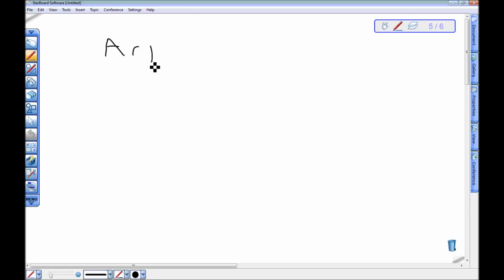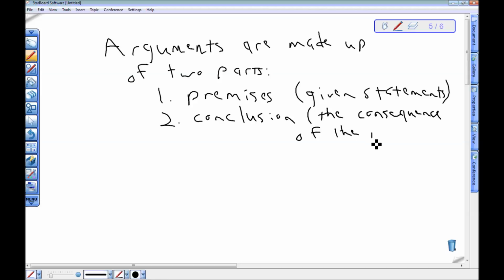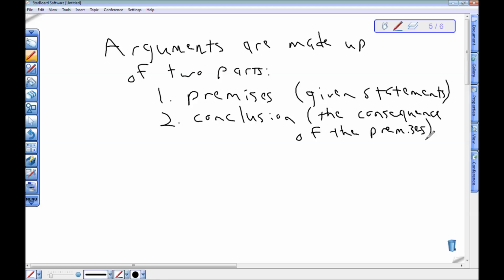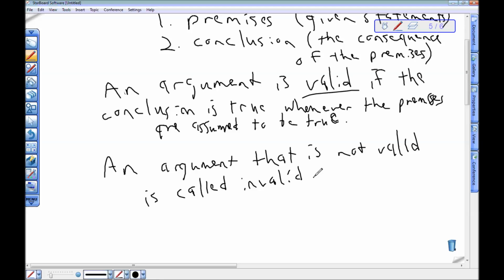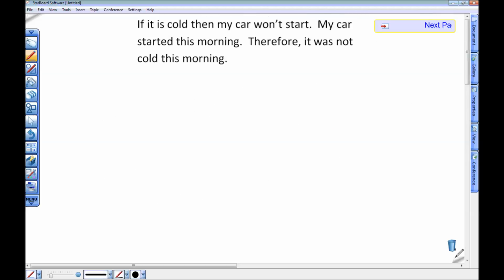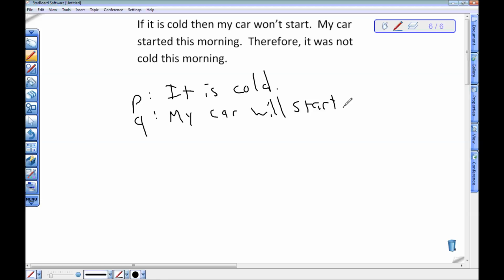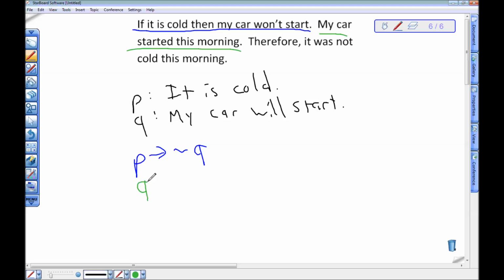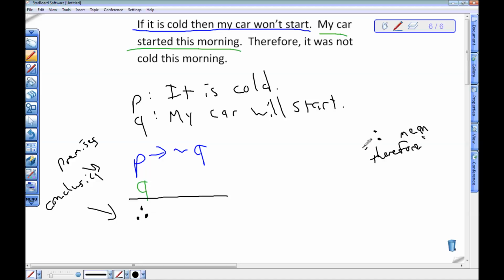Argument Definition and Symbolization